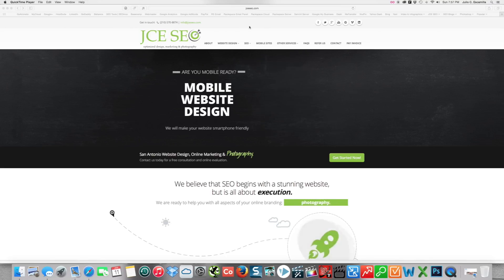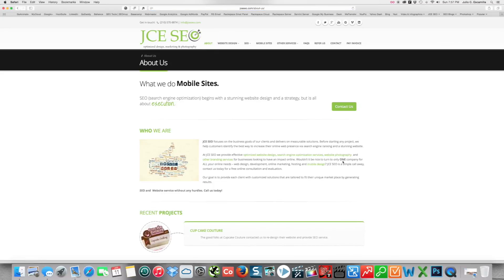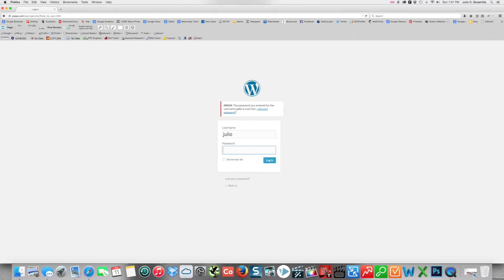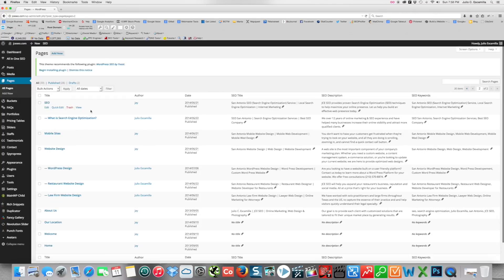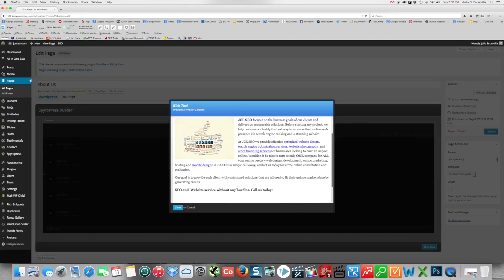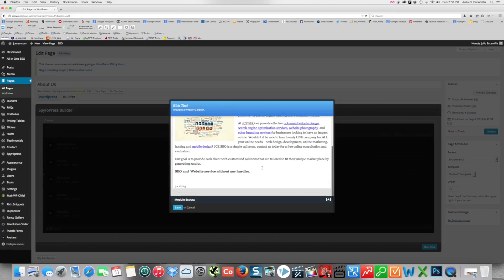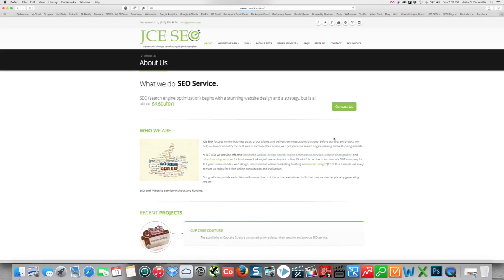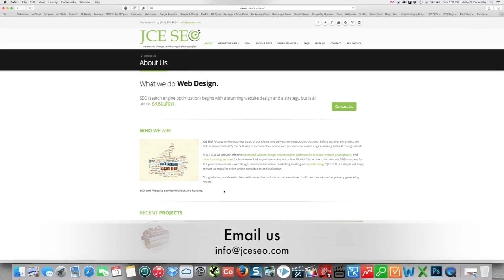How to make edits to a page using Wordpress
Here is a quick tutorial on how to make edit changes to pages in WordPress. JCE SEO is a local website and search engine optimization service provider, in this video we walk you through the process of making content changes on your pages in WordPress. Use the link provided to access the admin side of your website. Your website admin should have provided a username and password. The first thing you will see is your dashboard, to the left you will see a tab called pages. Find the page that you want to edit, click on the edit button. Once you have made all of the desired edits click on update and the changes will be live.

JCE SEO Website Design & SEO Service
431 Wolfe Rd. #101